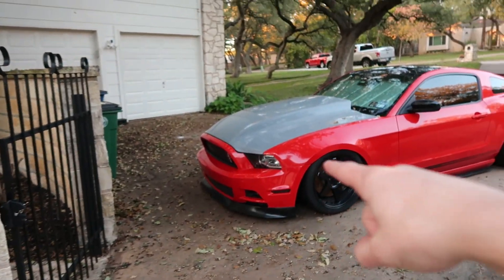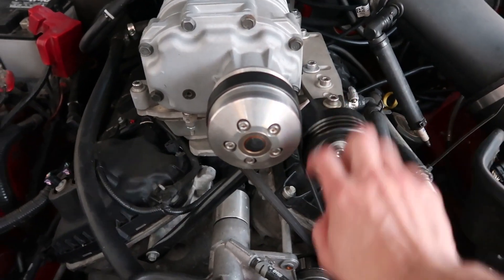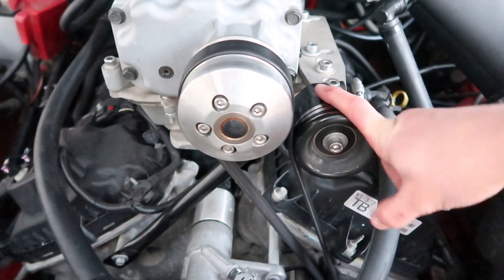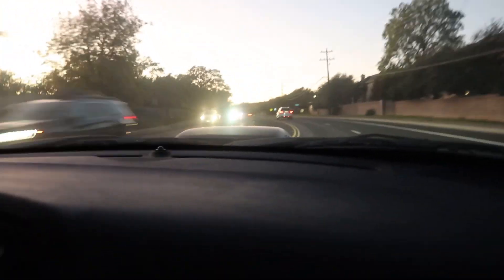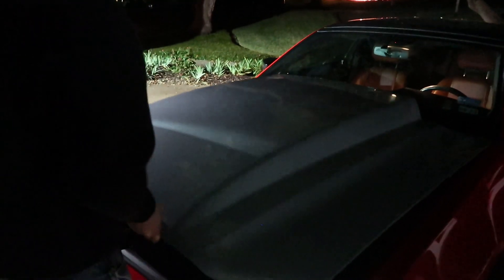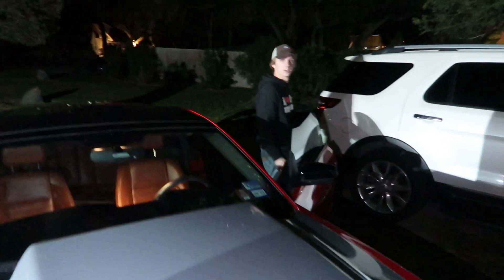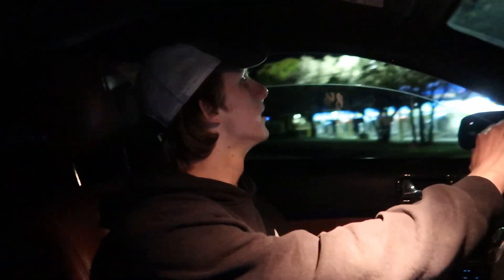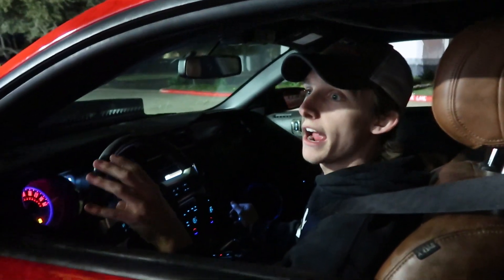2014 GT500 M122 V6 3.7 MUSTANG PULLS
Got belt slip fixed and announce we are building the 3.7 v6 mustang motor! More info on motor build to come.